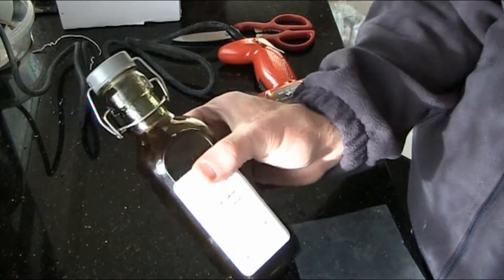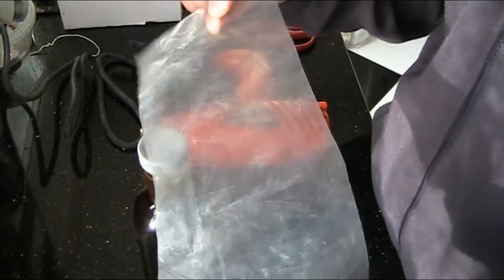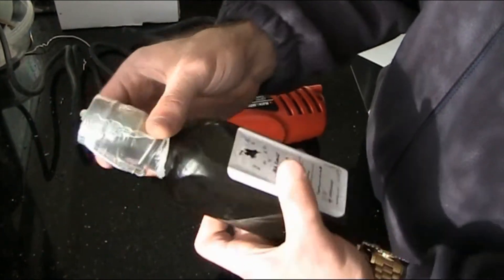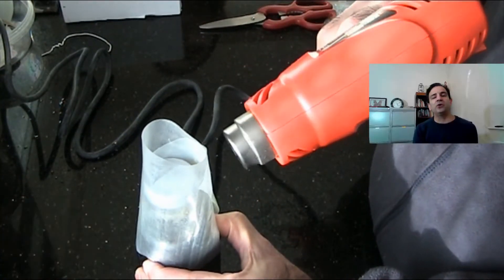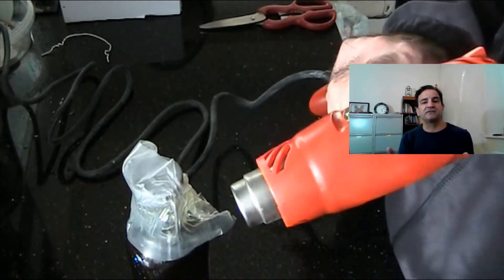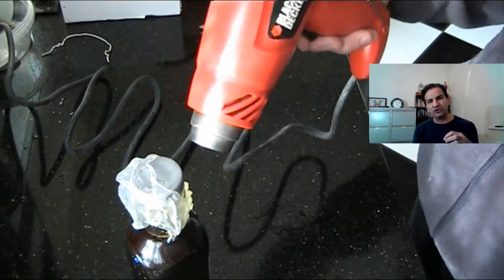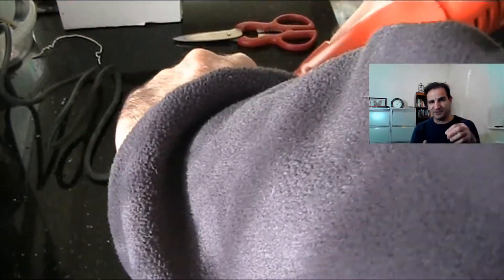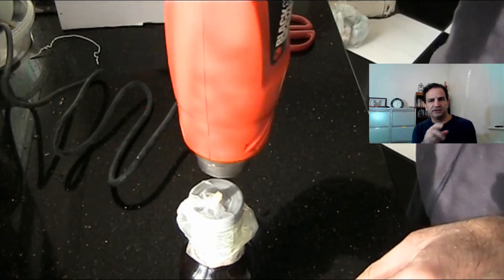DIY PERFECT Plastic Shrink Seal for Bottles - Tamper Proof Your Bottles without shrink bands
Fast and easy way to tamper proof bottles without having to buy the pricey plastic sleeves / shrink bands.

Almost any plastic will shrink with heat, whether it's a clear plastic bag, or any other plastic.  Try your heat gun on low first if it's a very thin plastic and test it out before actually doing it on the bottle if you're in doubt whether or not the plastic you've chosen is suitable.

-  Sharing
- Commenting

Fereidoon